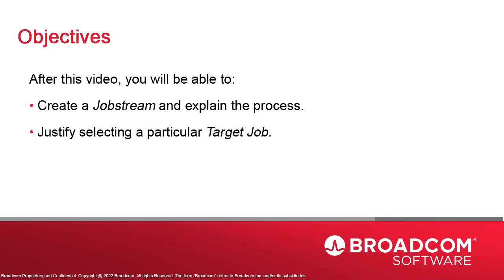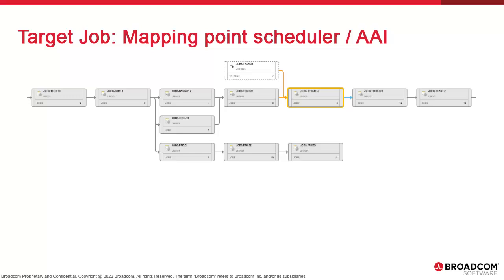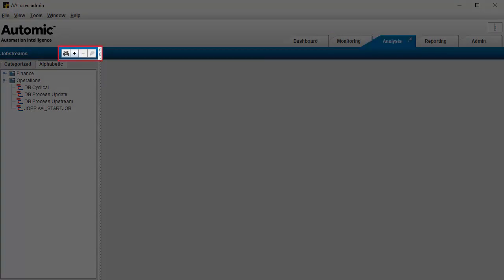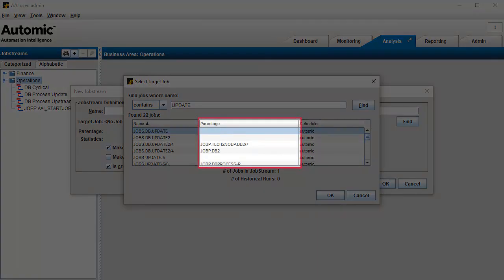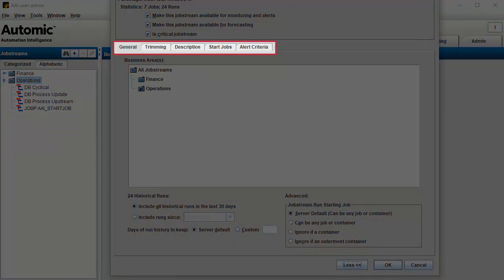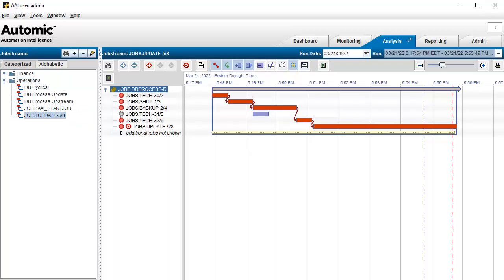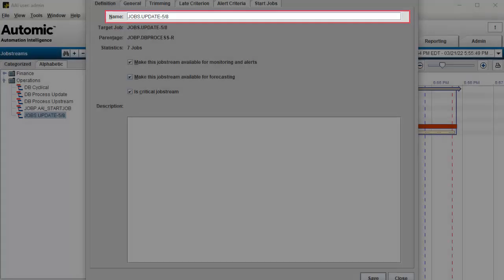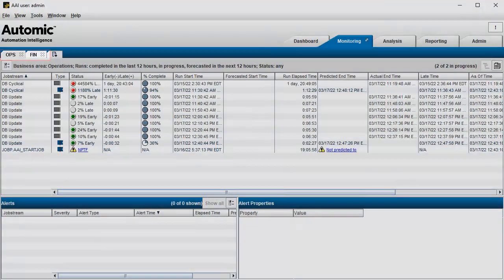JOBSTREAM AND TARGET JOBS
Batch processes are defined in the scheduling solutions and this data is imported automatically in AAI. We use it to create matching jobstreams, the core object that powers all other functions: Statistics, runtime analysis, predictive functions, SLA management and alerting. Understanding jobstreams and jobstream analysis is essential to working with AAI. This lesson explains the most important concepts associated with jobstreams and takes you through a demo of the main functions.
After watching this video you will be able to:
• Explain jobstreams.
• Explain target jobs.
• Define the basic properties of jobstreams.
• Understand the different client tabs: Analysis, Monitoring and Dashboard.